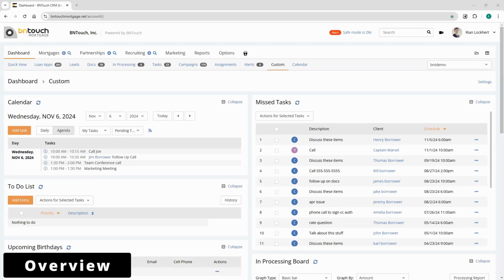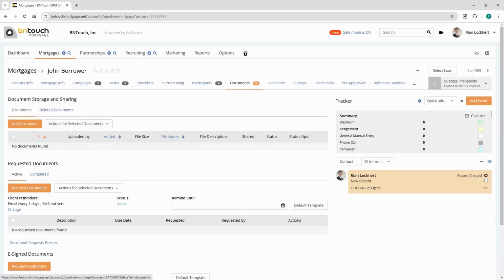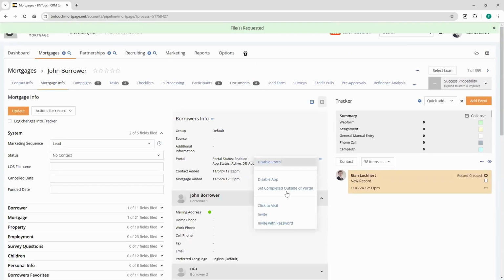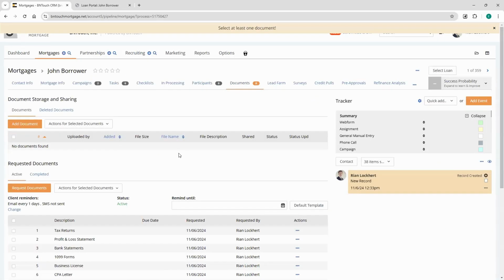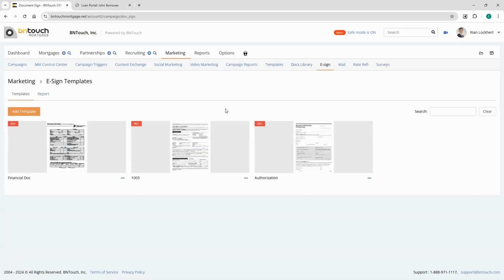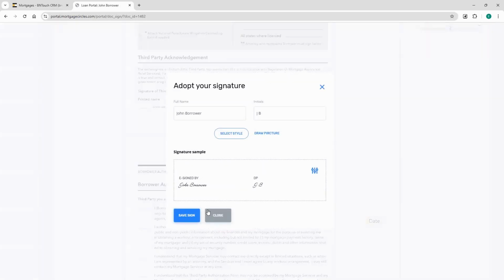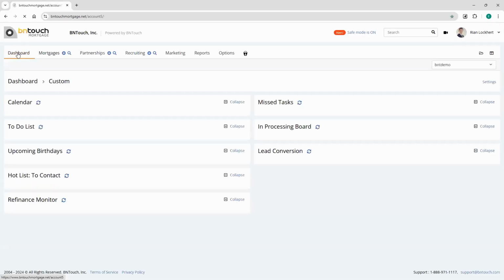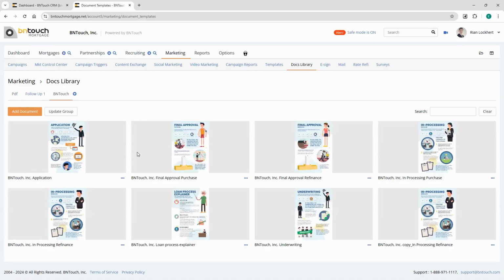BNTouch Document Management + eSign Walkthrough for Loan Officers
How BNTouch handles mortgage document management for loan officers — automated document requests triggered by application data, point of sale e-sign, file timelines per borrower, and the docs library.

In this video:
0:00 — Documents intro and what's included
1:00 — Setting triggers (self-employed flag auto-populates document requests)
2:00 — Reminders + update flow for borrowers
2:30 — Point of sale + the application
3:00 — eSign consent docs imported into the system
4:00 — File timeline + docs library views